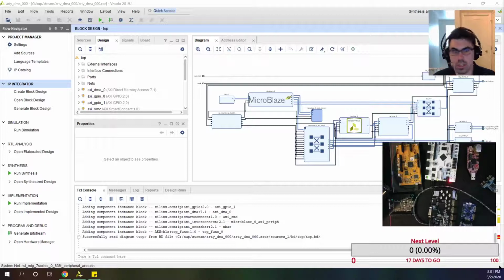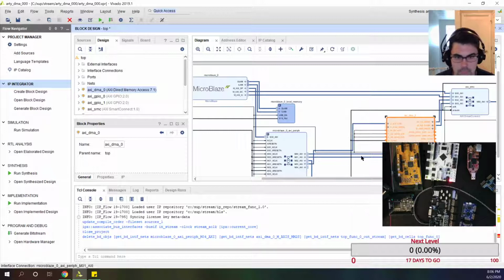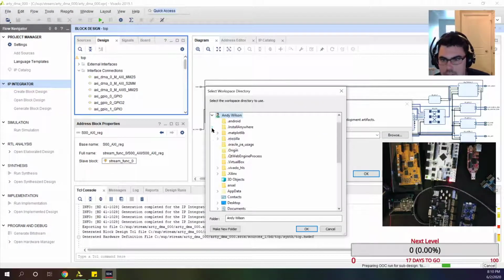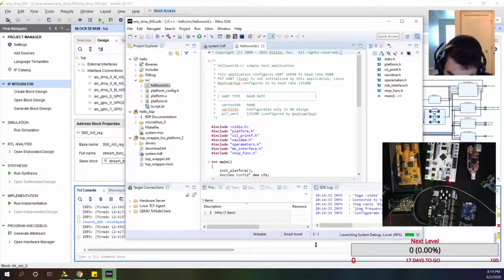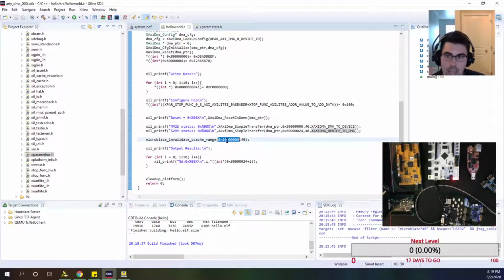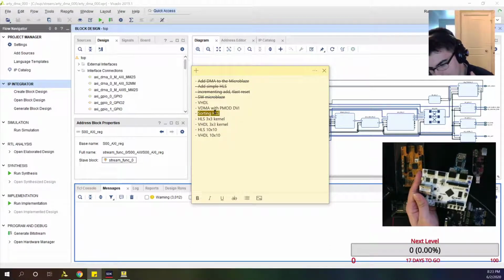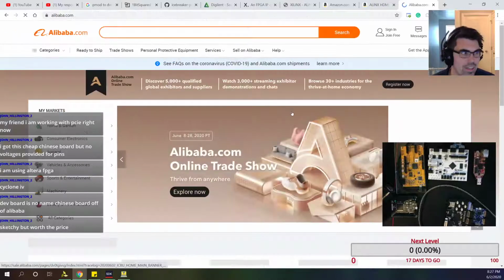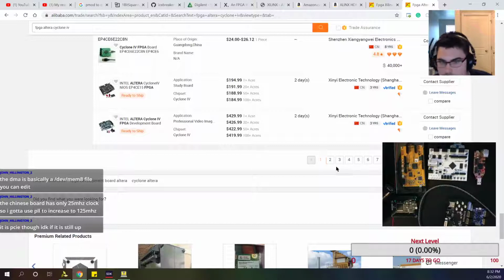AXI DMA Processing Livestream #0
Developing a simple HDL AXI4-Stream Processing for DMA with Microblaze on the Xilinx Digilent Arty FPGA Dev Board.